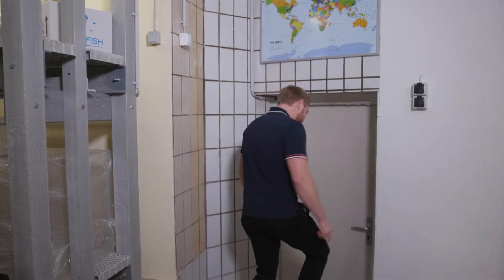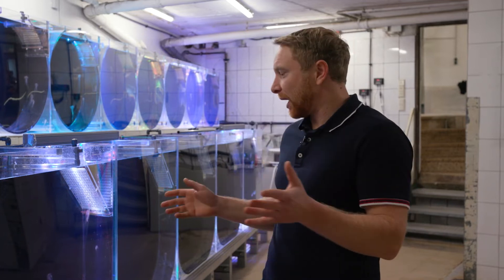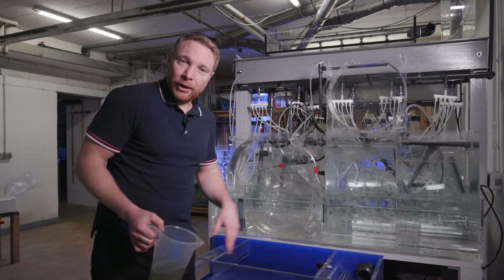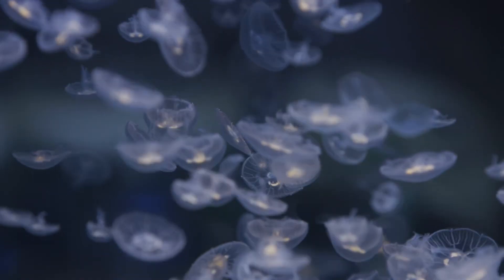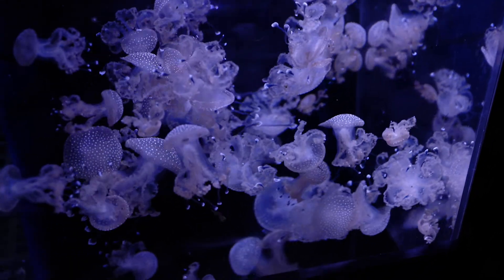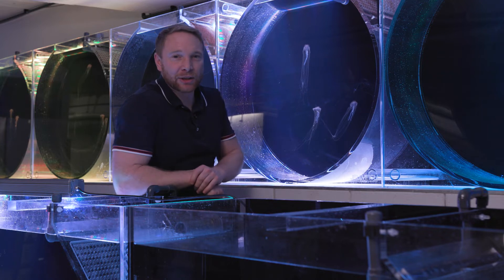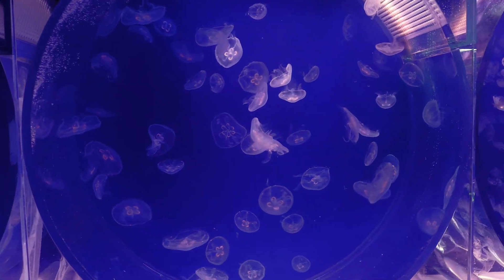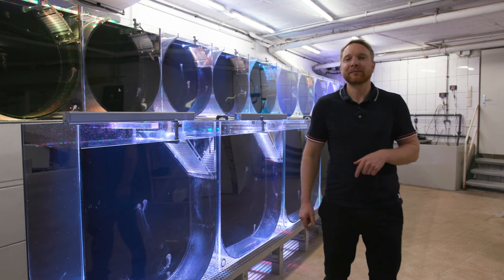Jellyfish farm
Have you ever wondered how a commercial jellyfish farm looks like? Meet the German-based company, Jellyfish Farm and take a tour of their facility. Their main customers are public aquariums, wholesalers, individuals, with the hope of attracting restaurants and cosmetics producers in the future. See what is needed to become a jellyfish aquaculturist!